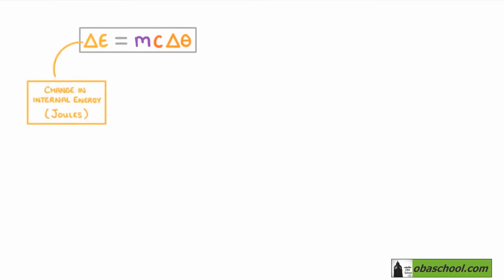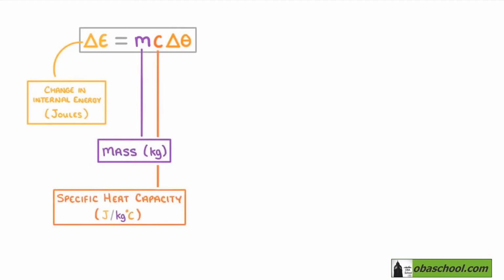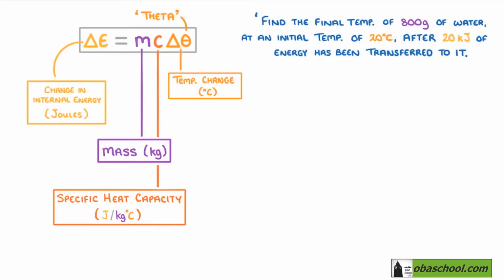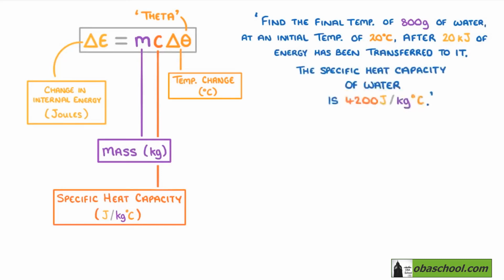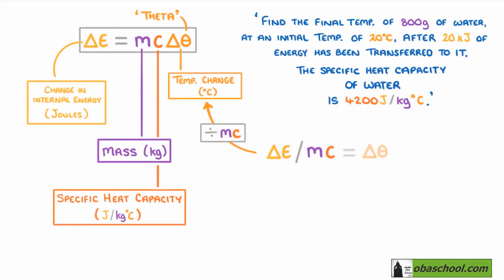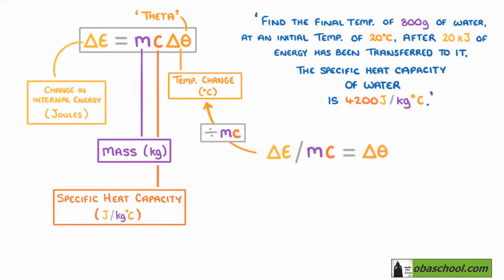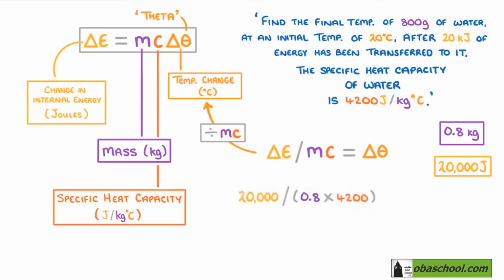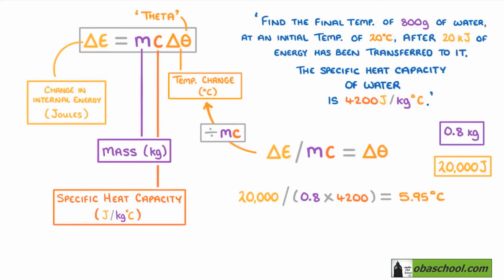Molecules and Matter - 1.12 Internal Energy - Internal Energy Part 2